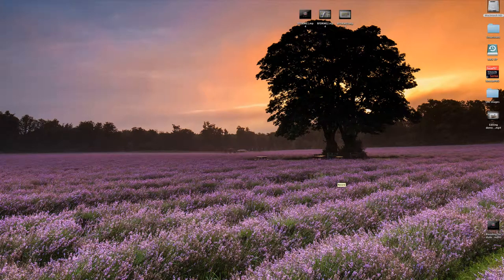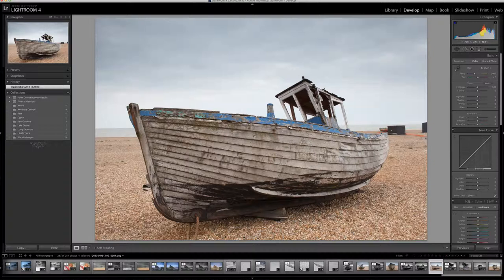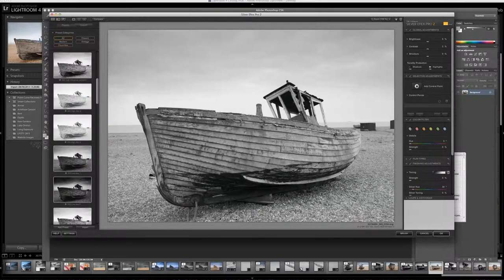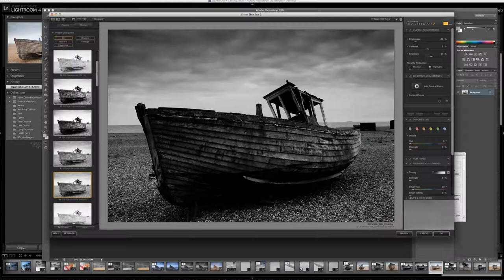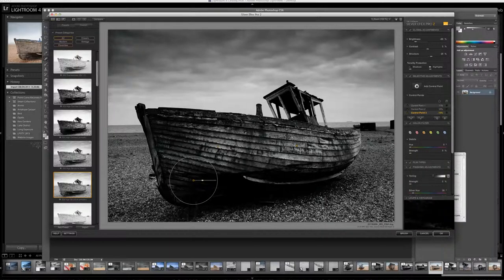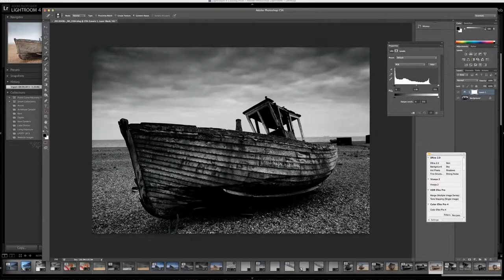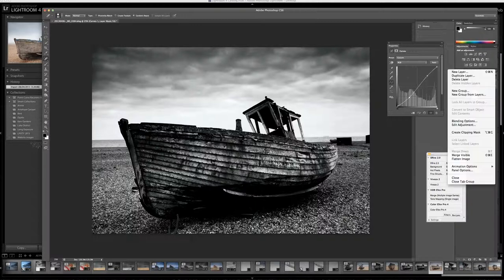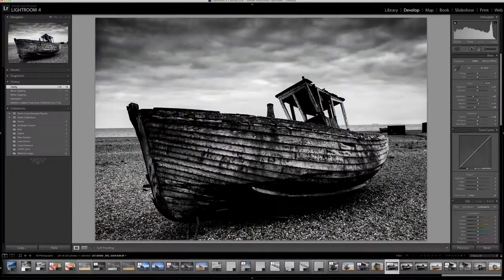B&W Conversion using Silver Efex Pro 2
This is a brief run through of how I take a colour image and convert it into B&W using Silver Efex Pro 2